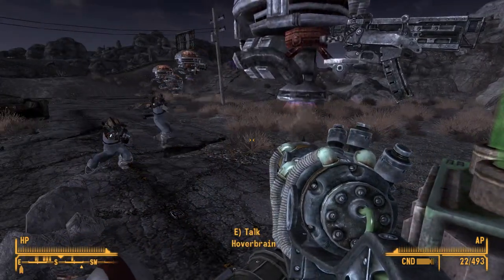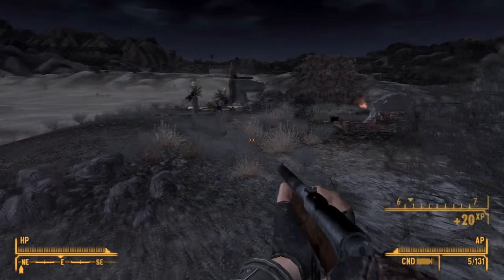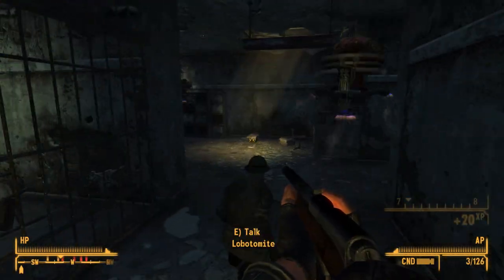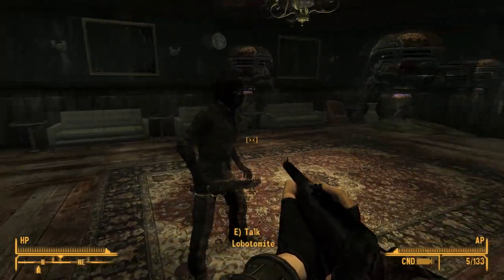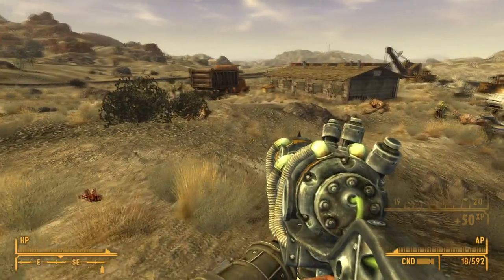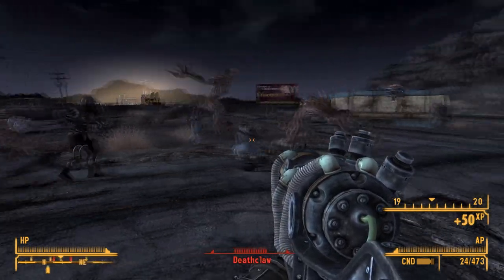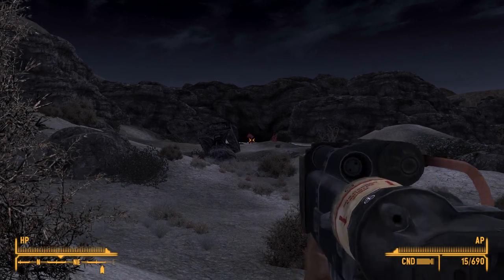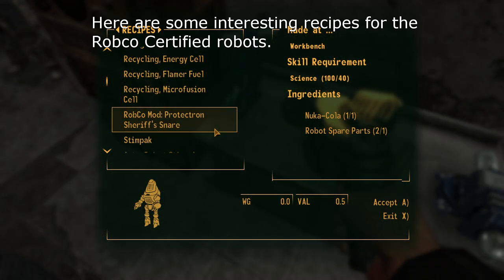Cyborg Minions in Fallout NV Mod: Robco Certified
This fantastic mod lets you create robot minions and cyborg minions from corpses.